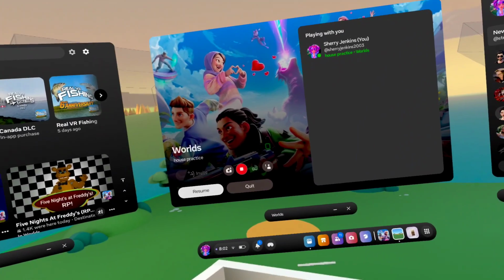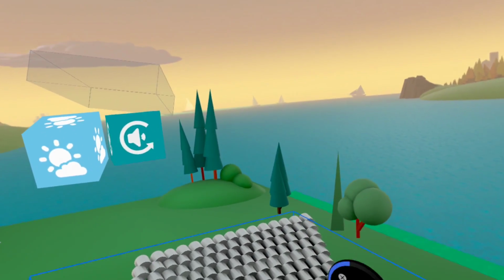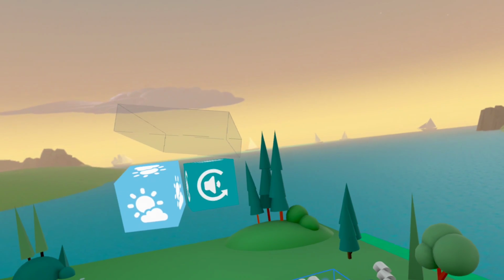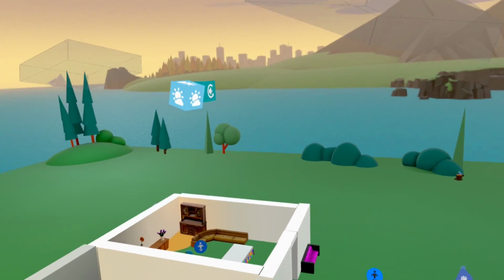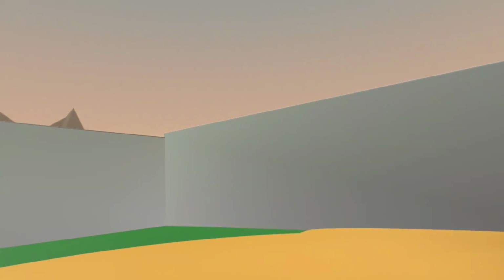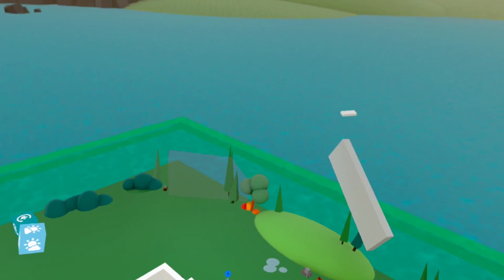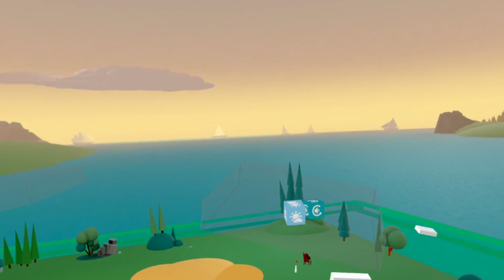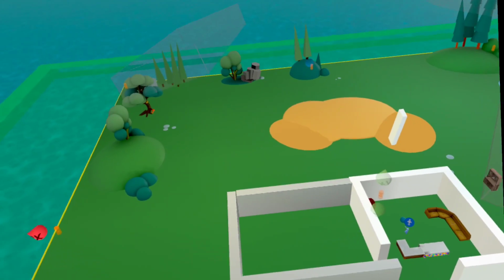Horizon World's practice.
Continuing my practice Uh this time I worked on stairs putting on a balcony.